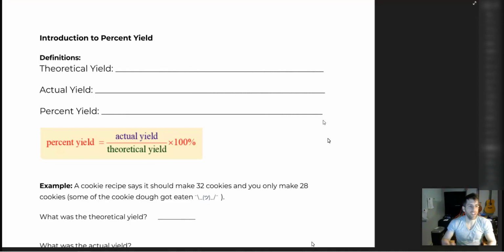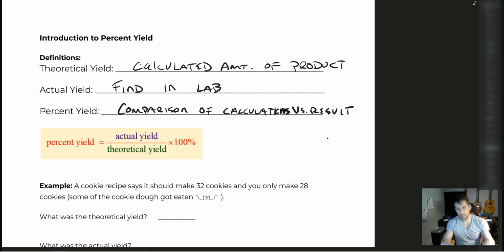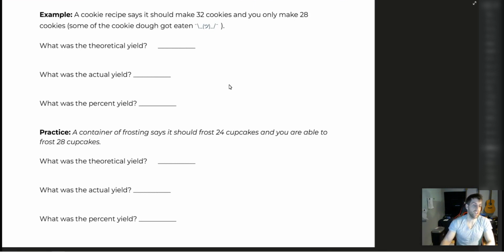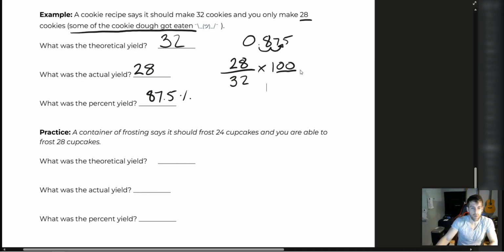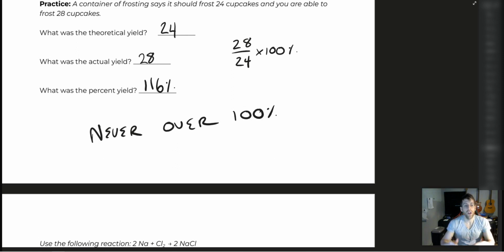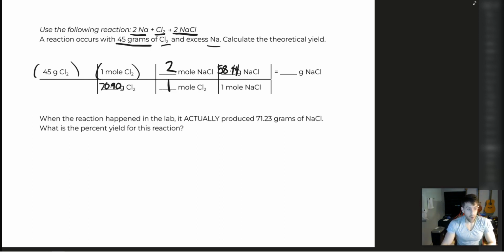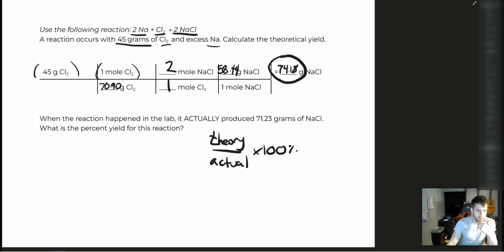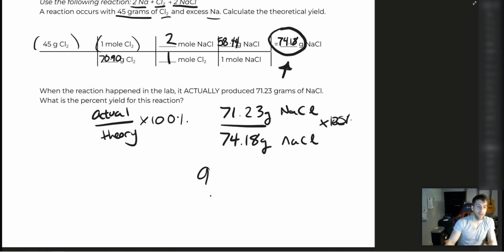Stoichiometry - Percent Yield Intro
We give an introduction to percent yield